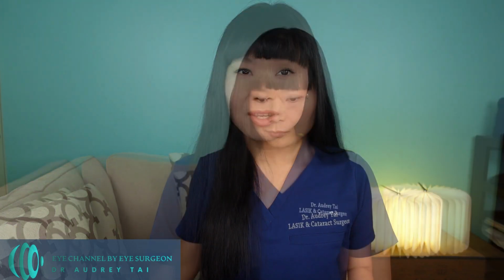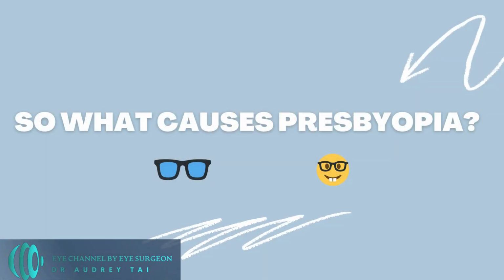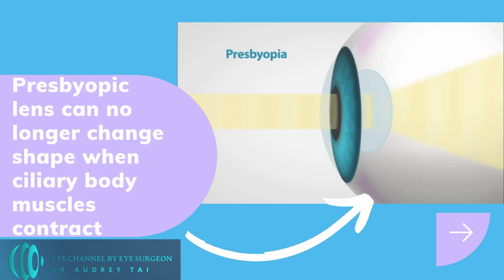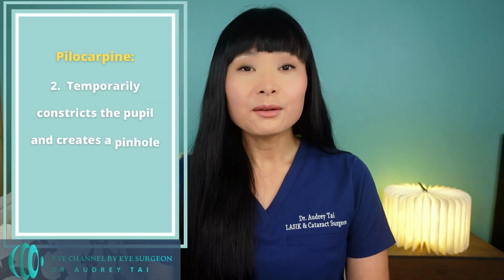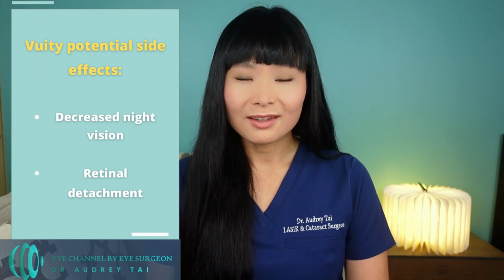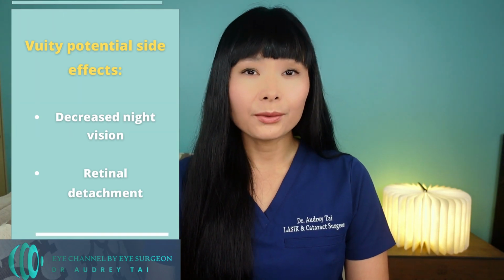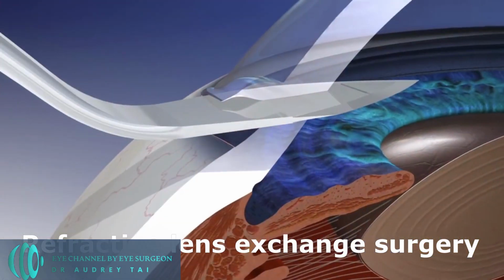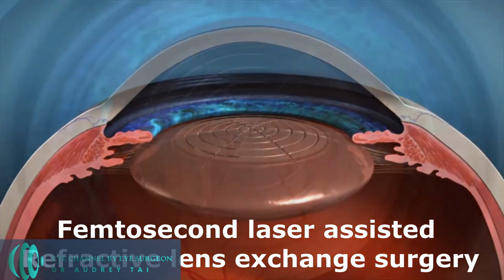Vuity Eye Drops and Advanced Surgical Options for Presbyopia Treatment | Eye Surgeon Explains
In today's video I will review the treatment options for presbyopia AKA the need for reading glasses that starts for many people in their early 40s.
I will go over the cause of presbyopia, the latest FDA approved Vuity eye drop, as well as Surgical treatment options that are currently available in the US.

Let me know in the comments below if you need reading glasses now, and if so, which treatment option I mention in this video interests you the most as an alternative to reading glasses 👇.

👉👉To learn more about preservatives used in over the counter eye drops, to help you pick the right eye drop for you, check out

✅👉 ••• Amazon Storefront •••

✅💧 Recommended OTC Dry Eye Drops
1. Refresh Digital
2. Optase eye drop

🔔To learn more about eye health, medicines, and the latest technology in eye care, don’t forget to like, comment, and subscribe, and help me bring you more videos about eye health!

✅Time Codes
0:00  Introduction
01:29 What causes presbyopia?
02:34 Vuity eye drop – temporary non-surgical treatment
05:34 LASIK surgery – long term surgical treatment
08:02 Refractive lens exchange surgery – permanent surgical treatment

MEDICAL ADVICE DISCLAIMER: All content in this video and description including but not limited to: information, opinions, content, references, text, graphics, images, and links are for informational purposes only, and not intended nor implied to be a substitute for professional medical advice, diagnosis or treatment. You should consult a licensed physician or a licensed health care provider of your choice in any matter relating to your personal health. The author does not provide any medical advice on the site. Accessing, viewing, reading, providing personal medical information, or otherwise using this content does NOT create a physician-patient relationship between you and the author.

Animation credits: National Eye Institute (NEI)